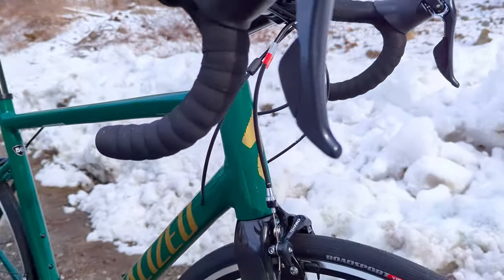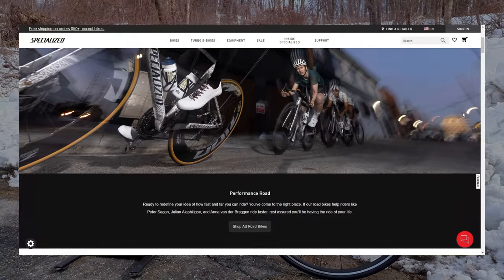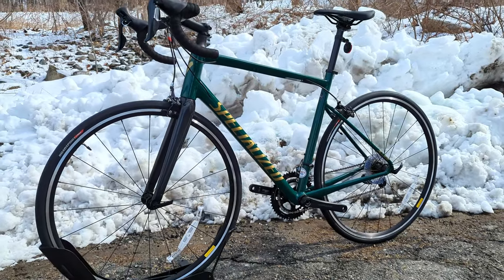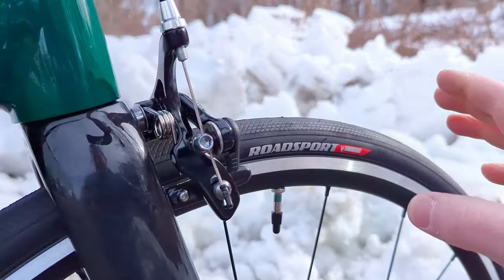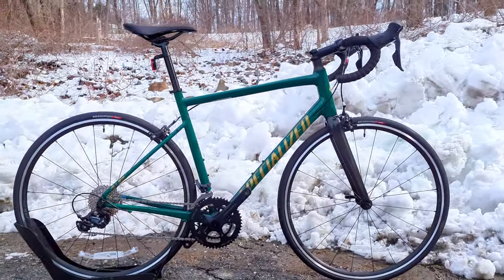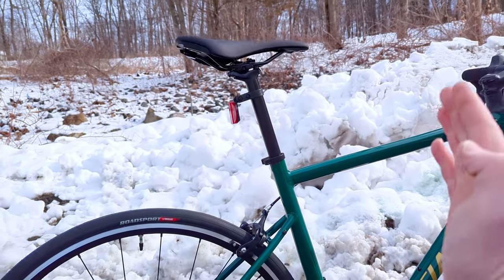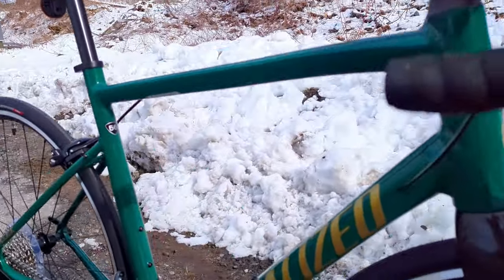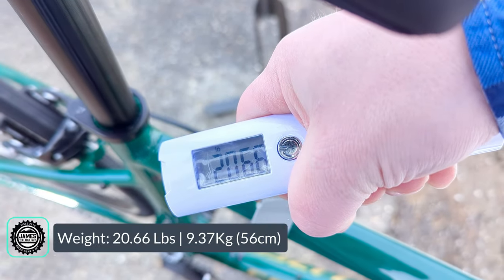Why this by might still be the one to choose